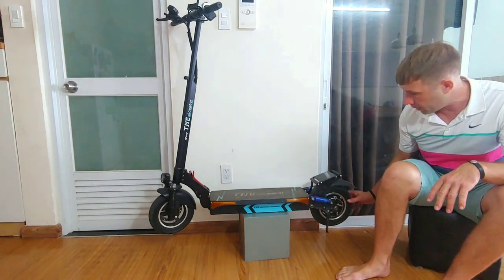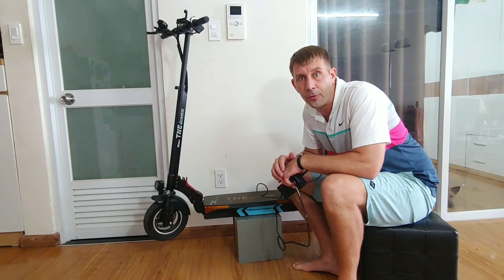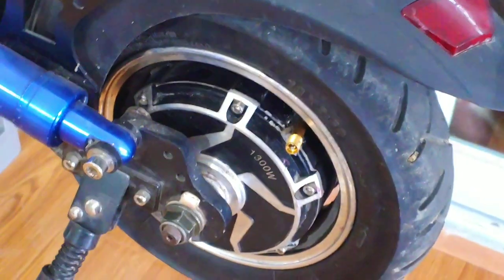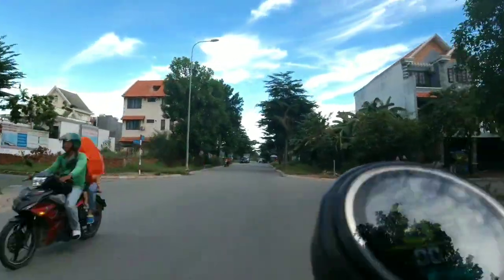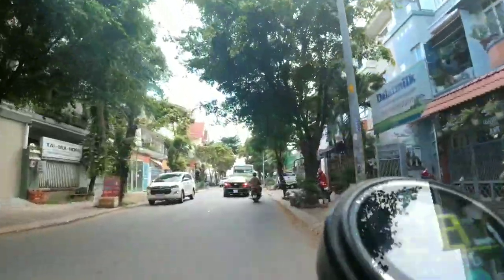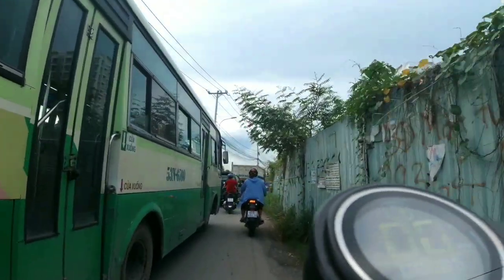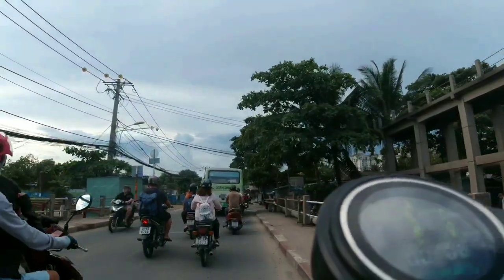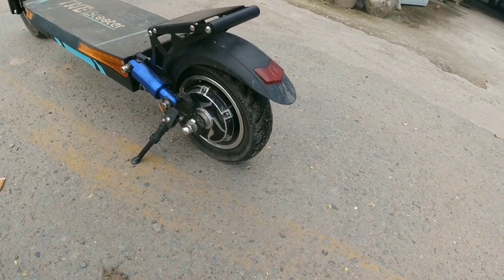TNE Q4 V3 | My Flat Tire Nightmare PART 1 [BEST ELECTRIC SCOOTER UNDER $1000?]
I got my first flat tire on my TNE Q4 V3. This is part one of my flat tire repair journey that took over a month and is still ongoing. Electric Scooters just aren't a thing in Ho Chi Minh City Vietnam. Nobody has them at all. It's hard to find parts and places that will do the repairs. I guess I need to order some spare tubes and tires and learn to make the repairs myself.